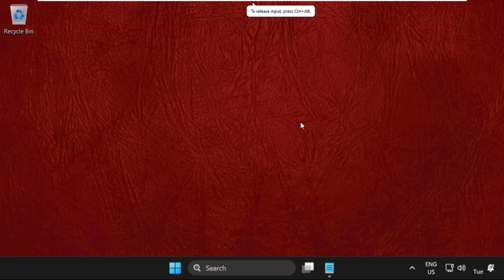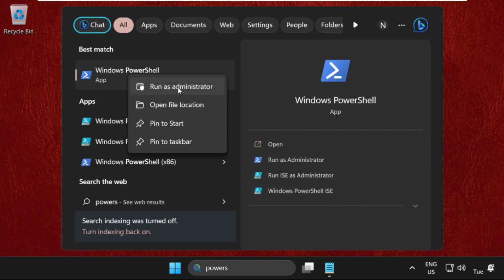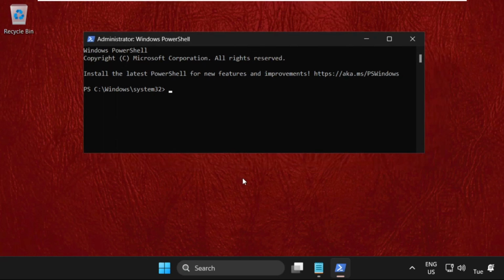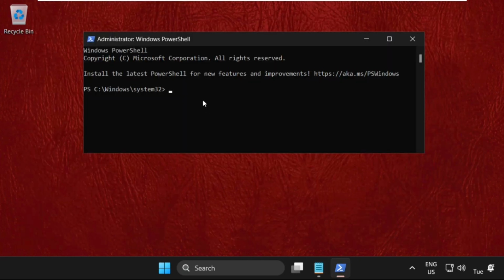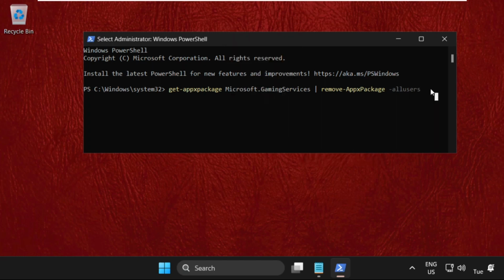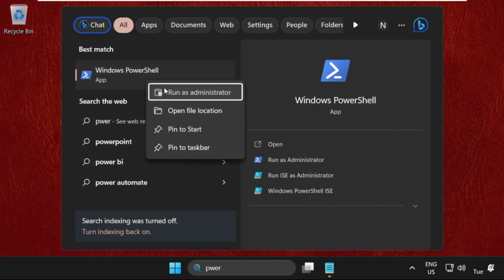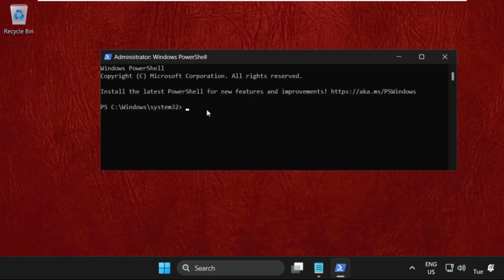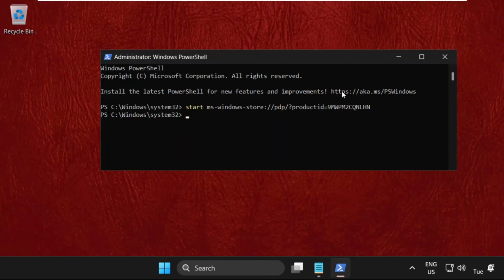How to Fix Gaming Services Windows 11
start ms-windows-store://pdp/?productid=9MWPM2CQNLHN

This video will show you How to Fix Gaming Services Windows 11
If your computer's drivers are out of date, the Gaming Services feature may not work properly. Check that your graphics card, audio card, and other hardware components are up to date. lets learn How to Fix Gaming Services Windows 11